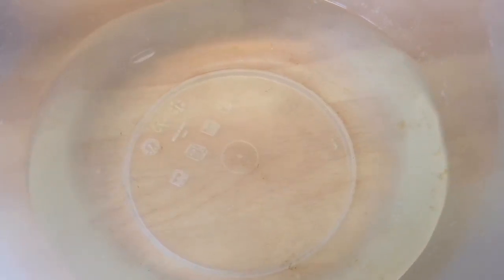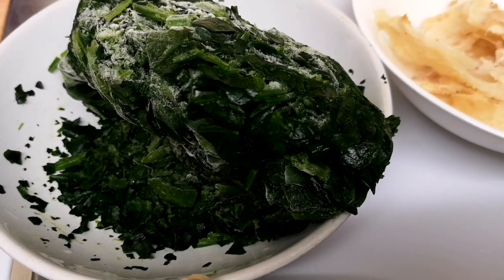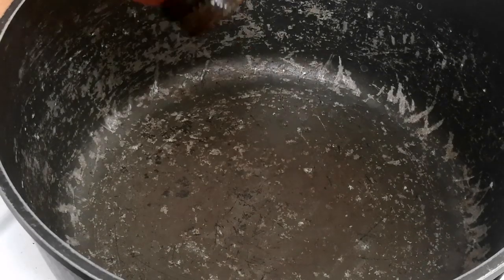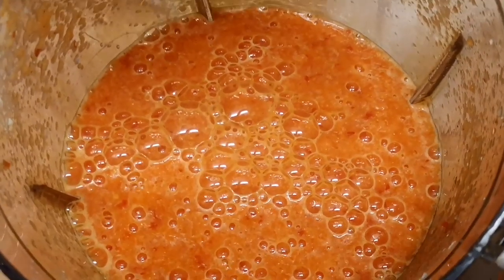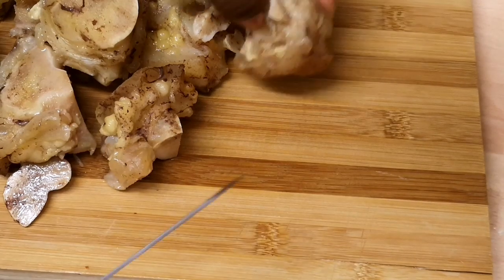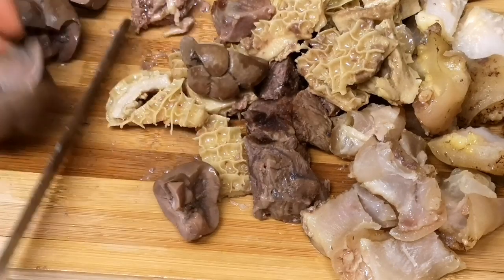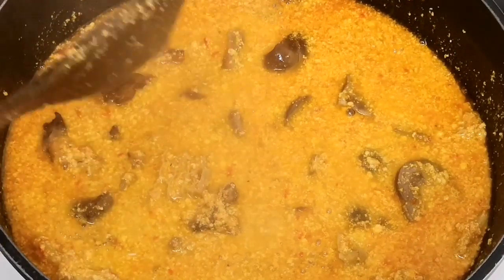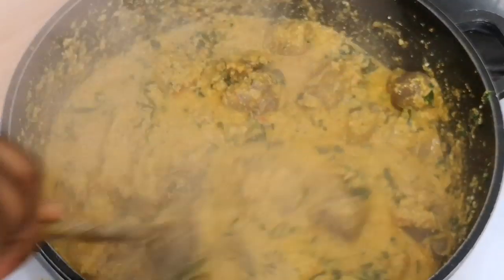HOW TO MAKE EGUSI SOUP WITH ASSORTED MEAT | SIMPLE RECIPIE